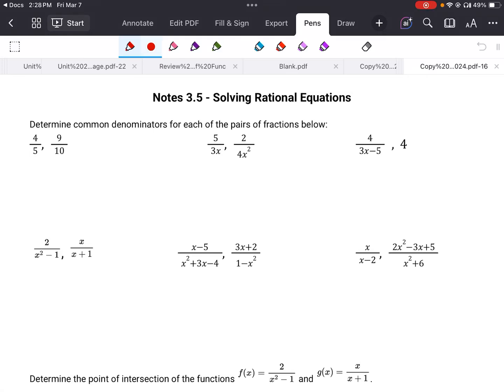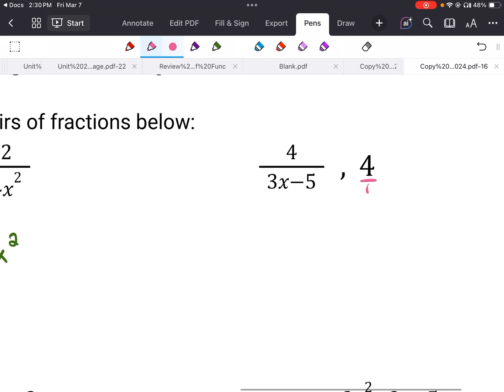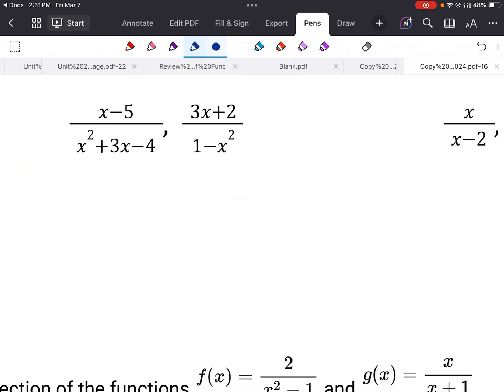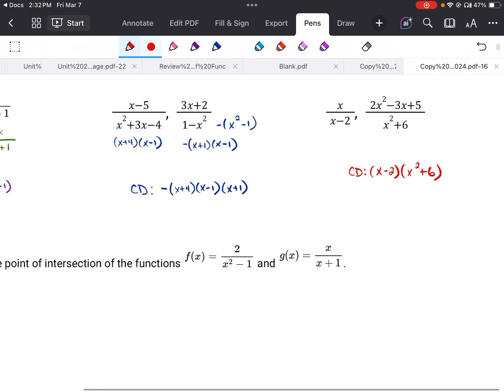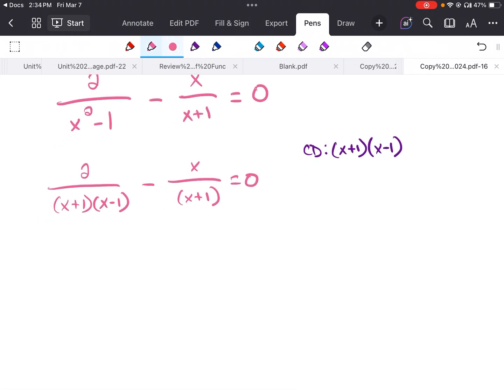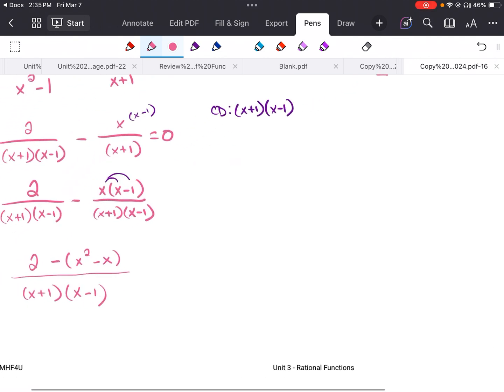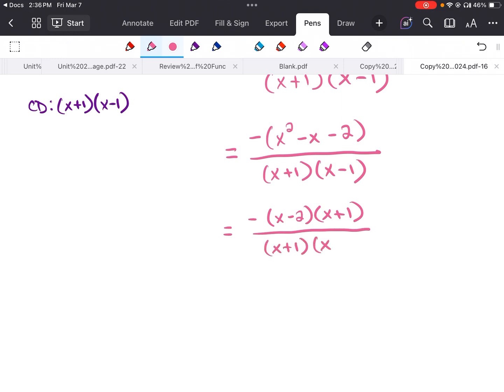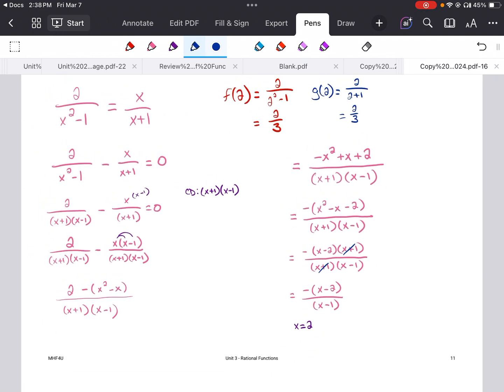MHF4U - Lesson 3.5 - Solving Rational Equations